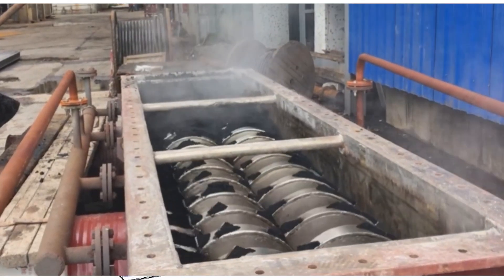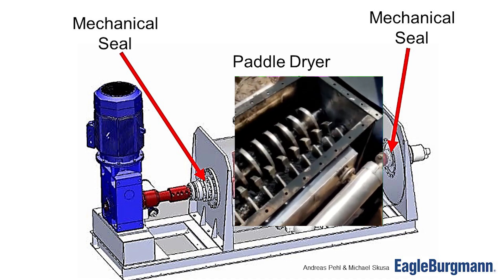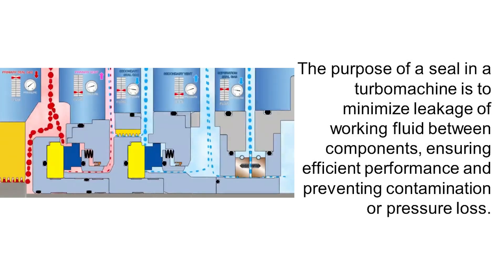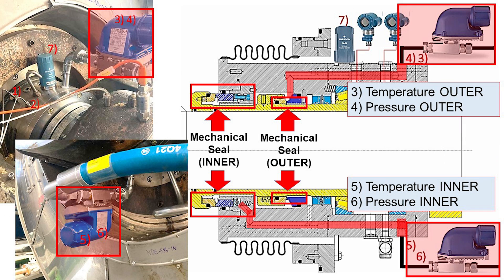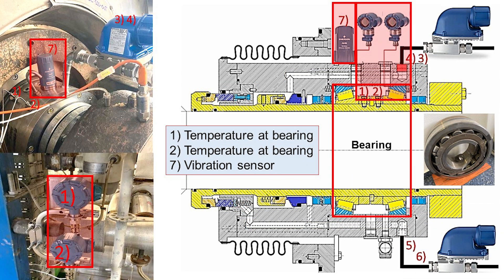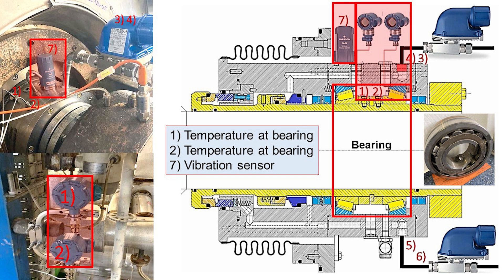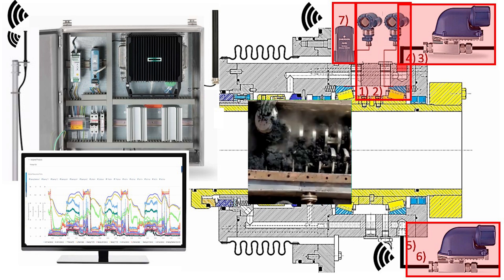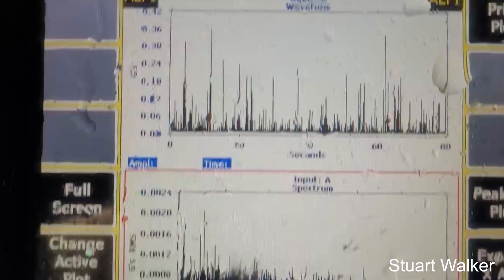Part 51 - Mechanical Seal Monitoring